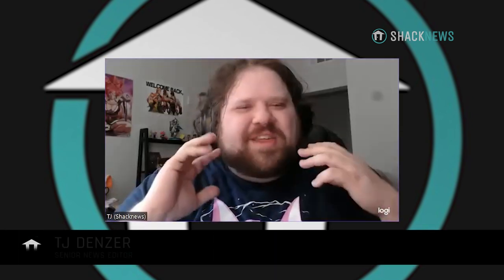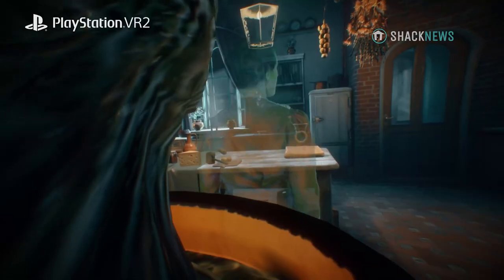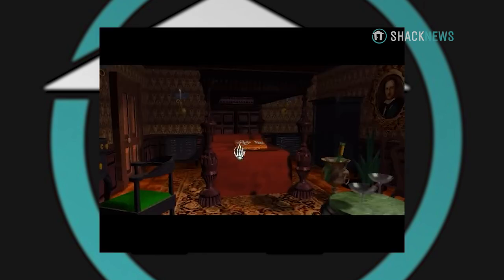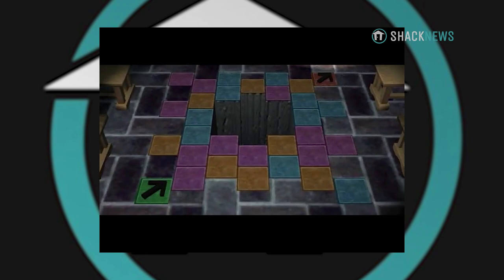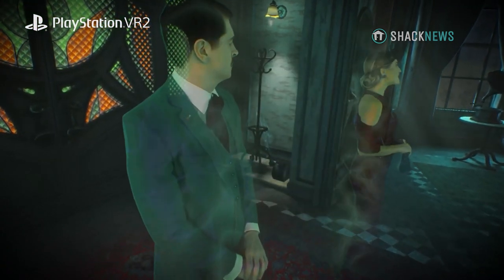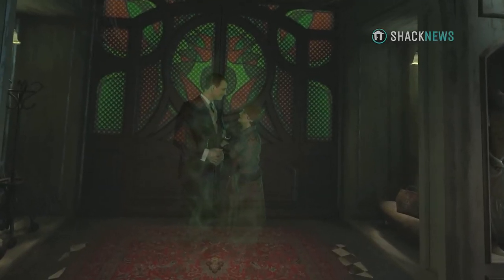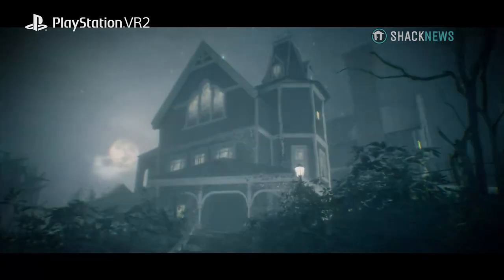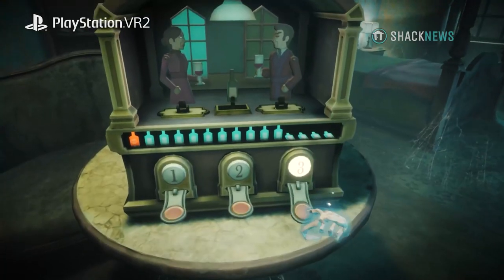Game Director Talks The 7th Guest VR & Working With The Original Creator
The iconic mystery game that chilled you to the bone in the 90s, the 7th Guest, has been brought back to life with cutting-edge VR technology that delivers an atmospheric and haunting story.

Explore the foreboding mansion, solve challenging puzzles, and uncover its dark secrets. The 7th Guest VR is the ultimate mystery adventure, and it’s time for you to experience it for yourself.

Six guests have been welcomed to the foreboding mansion. But something sinister is at play…